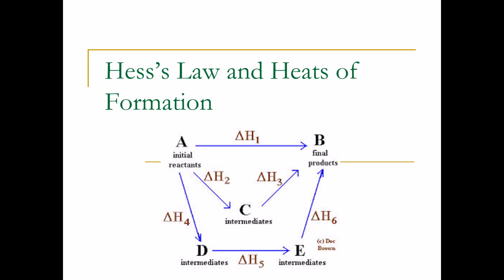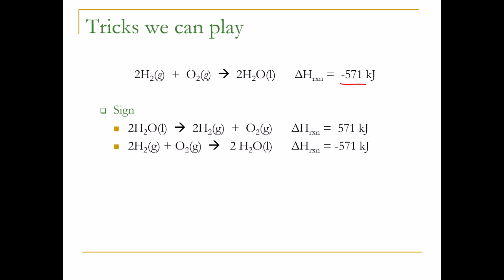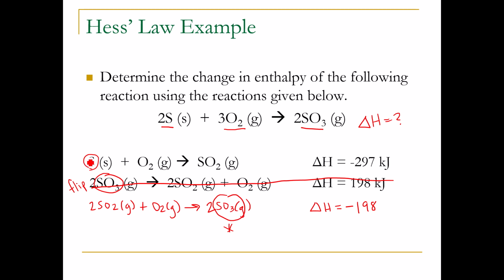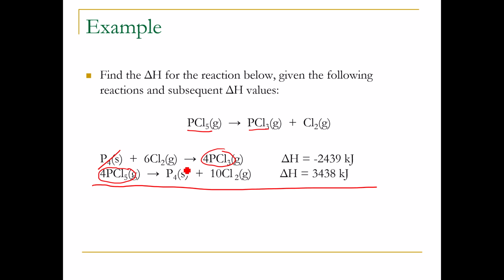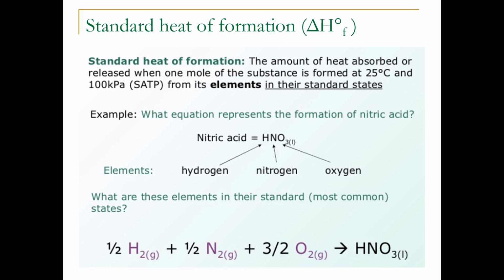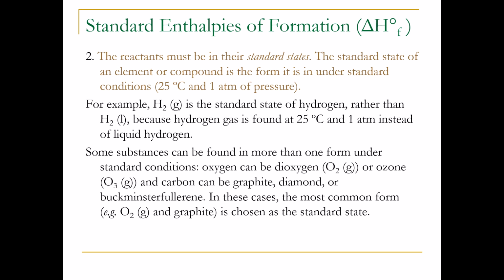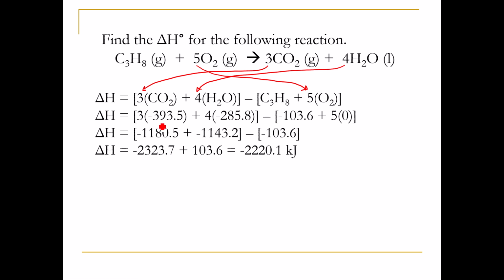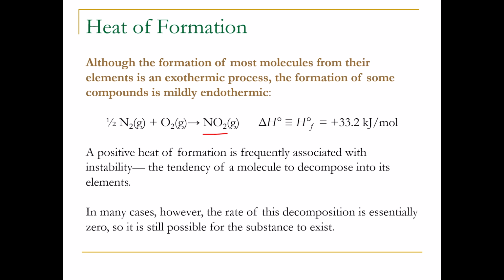Hess' Law and Heats of Formation